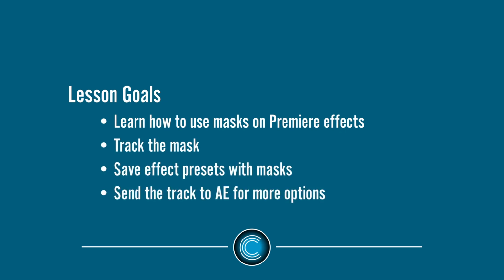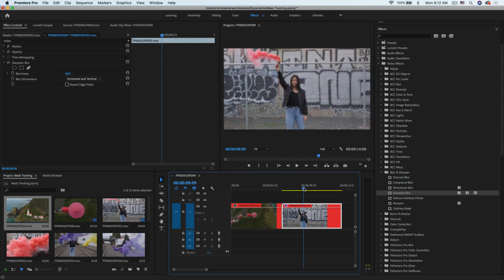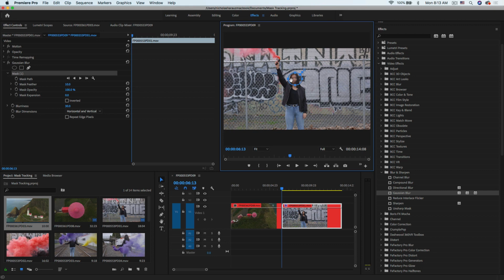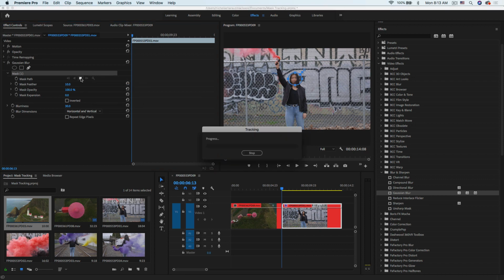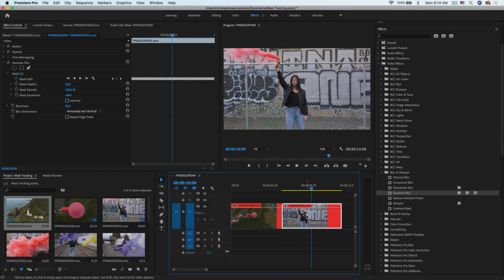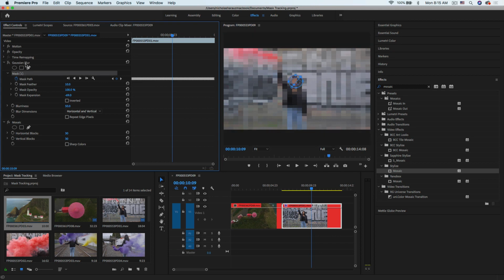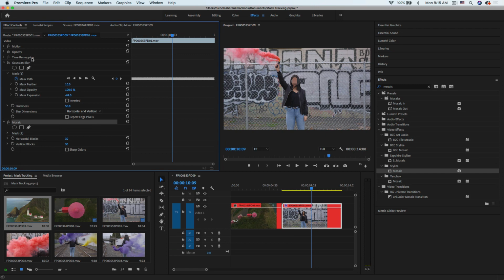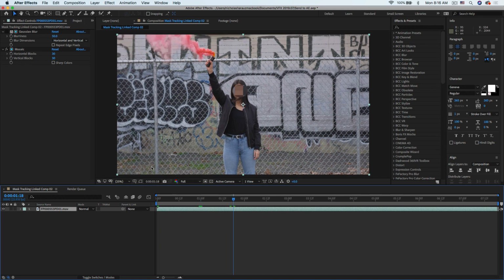How to blur moving faces in Adobe Premiere Pro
In this movie, Nick Harauz discusses how to blur moving peoples faces inside of Adobe Premiere Pro with the help of the mask and tracking options. Nick also discusses how to save your effect with a mask as a preset to save time and how you can even send all this information over to After Effects for advanced options.